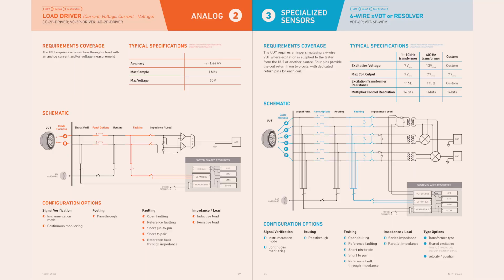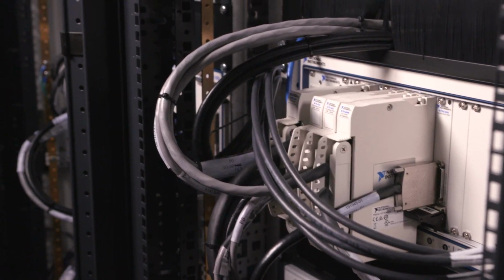System on Demand: Signal Based Engineering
Testing embedded software on Line Replaceable Units (LRUs) often requires consistent signal types, sensors, and simulations across aerospace and defense. In this episode, discover how NI leverages our deep expertise and installs a foundation of Hardware-in-the-Loop (HIL or HWIL) test systems to create modular testing solutions using COTS equipment. See how our approach can streamline your testing process.

See how NI's solutions can transform your embedded software testing for aerospace platforms